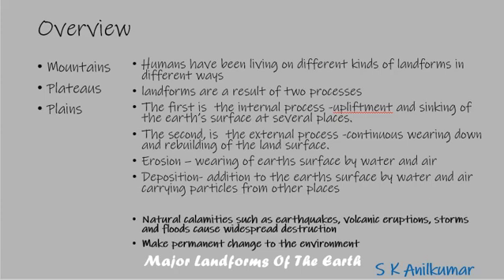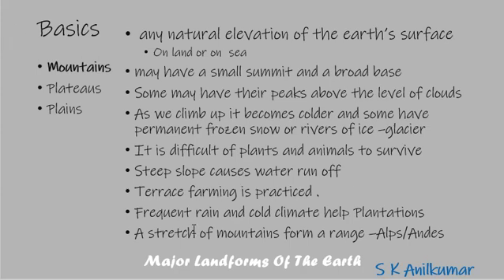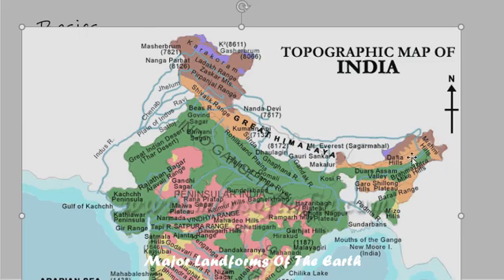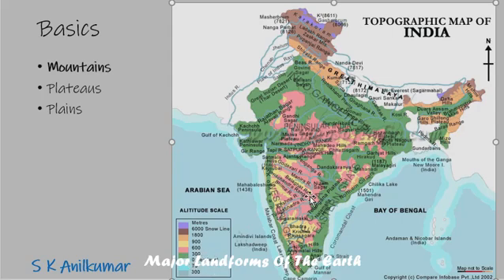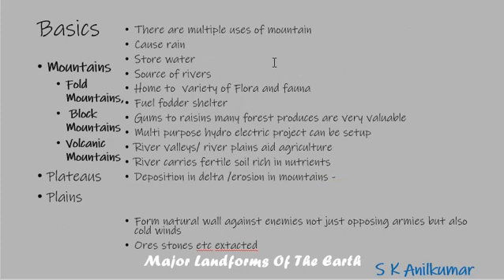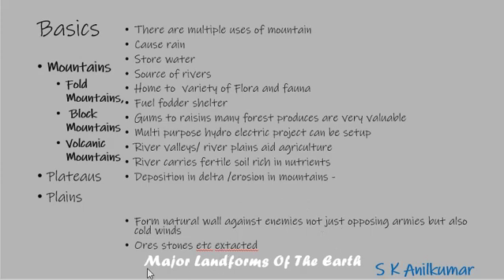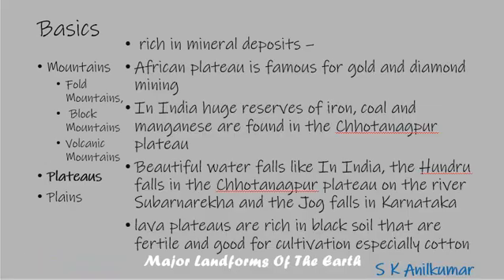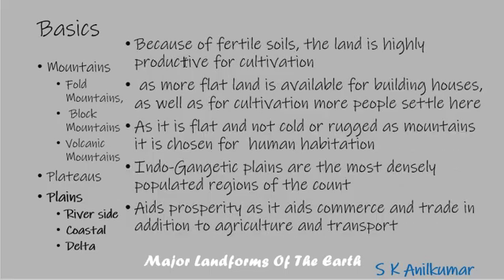Major Landforms Of The Earth Geography SST Quick Revision CBSE Class 6 2